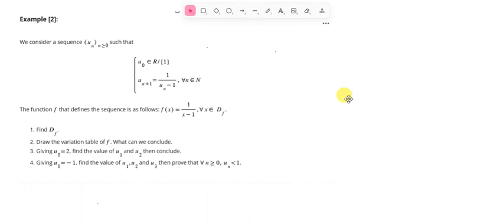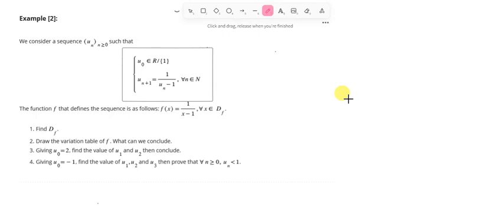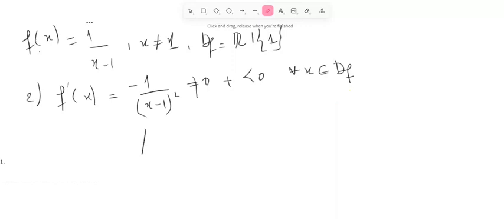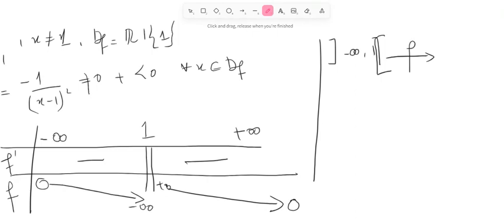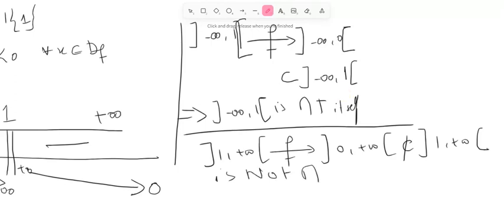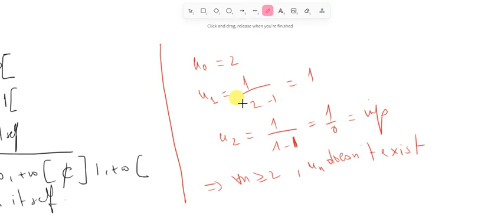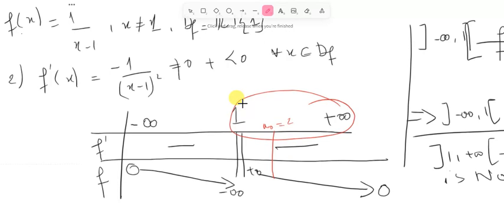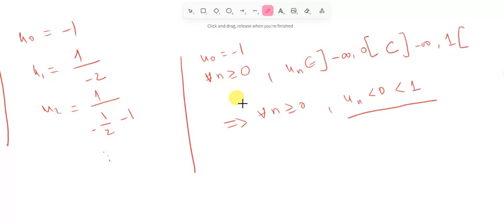Example 2 existence of the recursive sequence